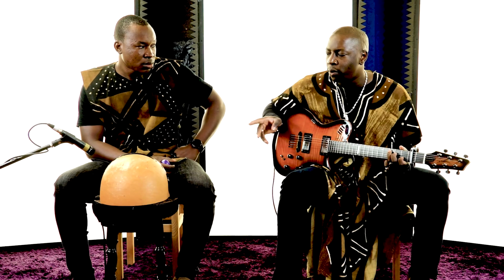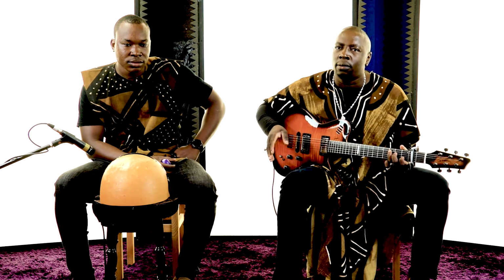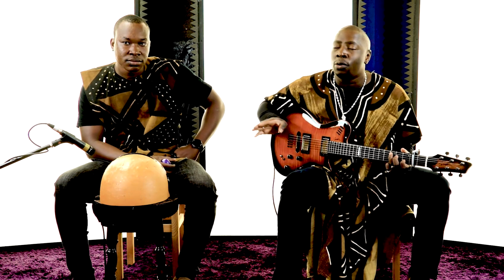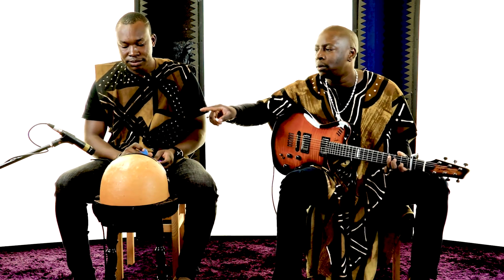Combining With The Calabas - Malian Guitar Evolution - World Music Method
Captivate The Sound Of Malian Guitar
Forget rock and blues guitar, if you really want to understand the essence of modern music you have to travel back to the root and learn the foundations of Malian Blues.

In this course you’ll learn about the musical approaches of major Malian ethnic groups like the Mandingue, Fula and Tuareg, how to groove along with classic rhythms from North and Central Mali, the original Desert Blues style of Ali Farka Toure and how to make your guitar solos sing.

 / worldmusicmethod to learn more.